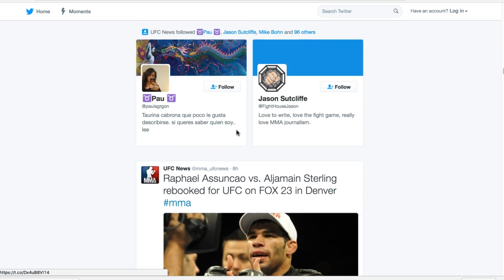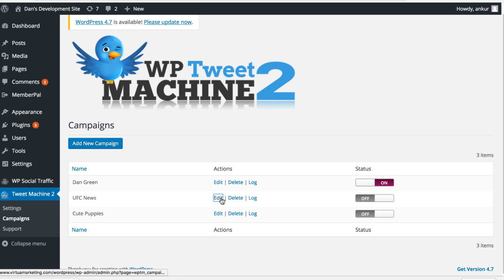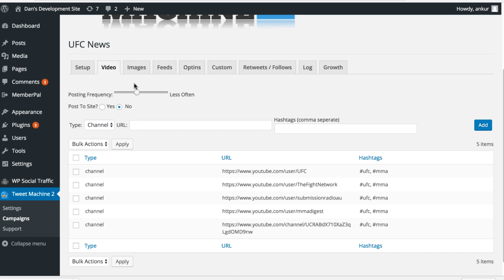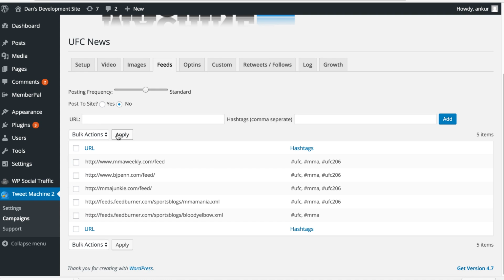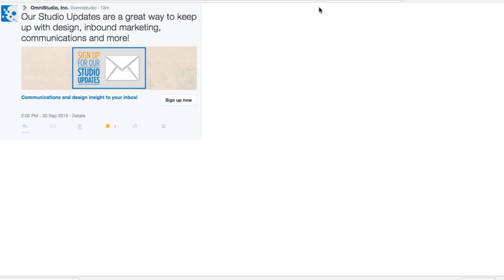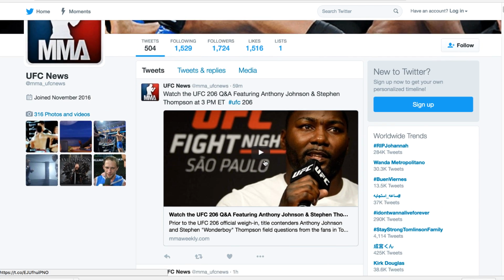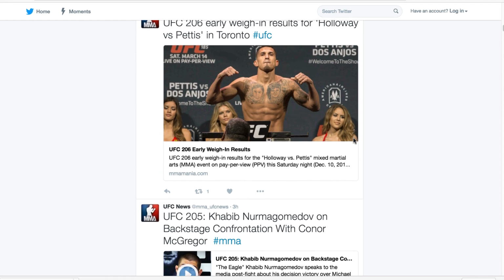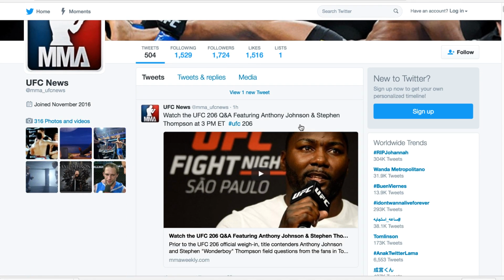WP TweetMachine 2 pros/cons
to see the bonuses.